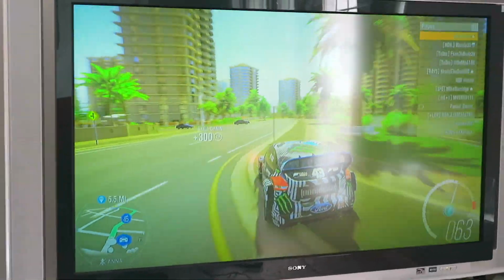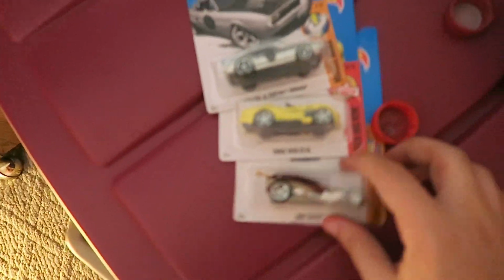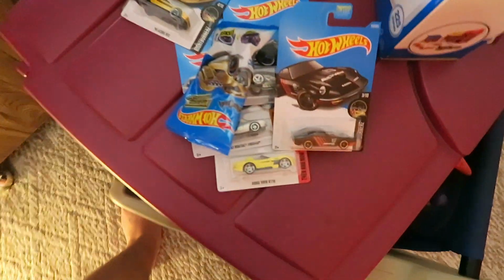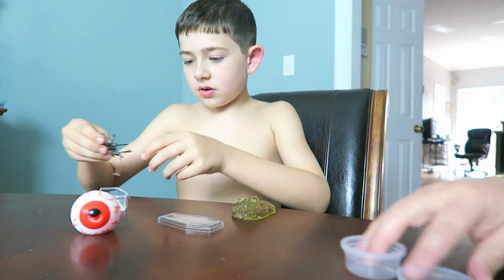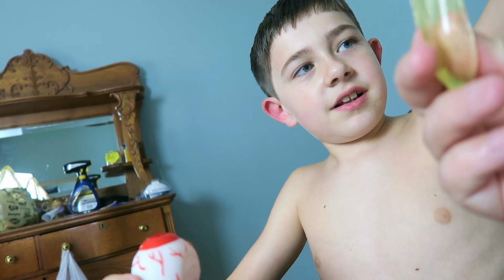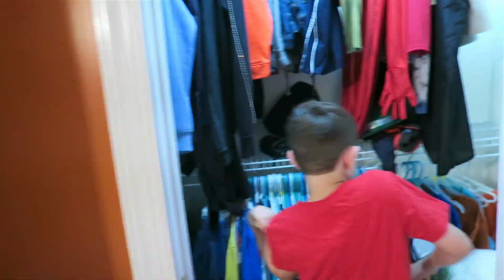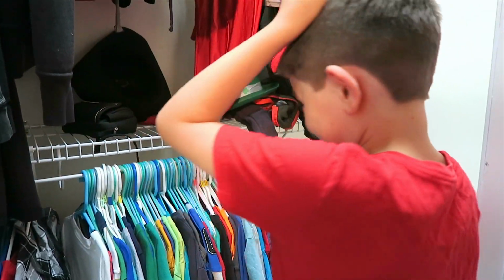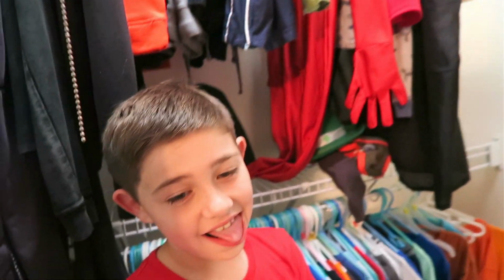PICTURE DAY AT SCHOOL! ~ BOYS OUTFIT OF THE DAY!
We are a family of 5 and upload daily family friendly vlogs! Our channel name OUR3BS represents our kids names: Brooke, Blake, and Benjamin. 🐝🐝🐝 Please join our Beehive!

🛒 Products we love and show in our videos